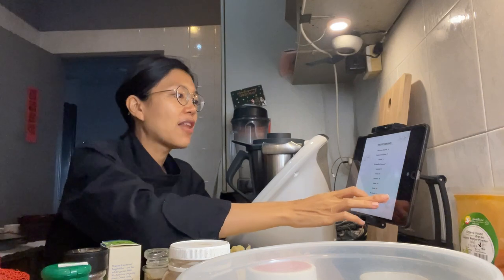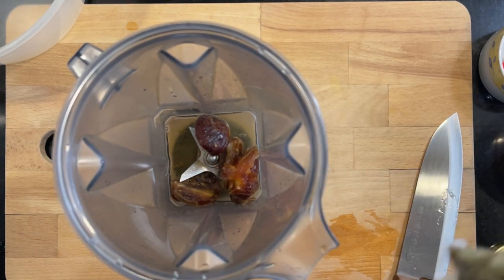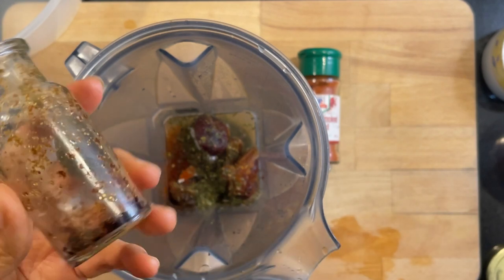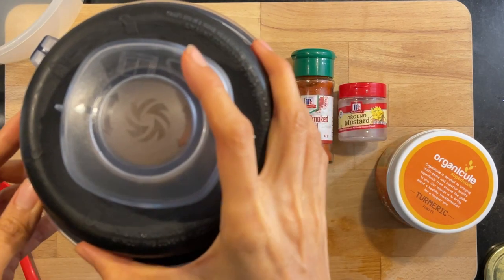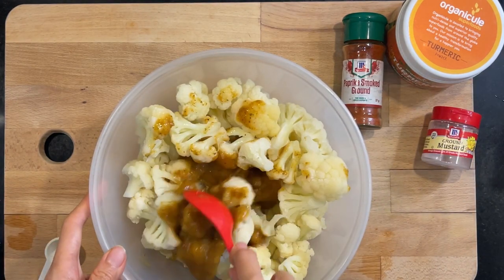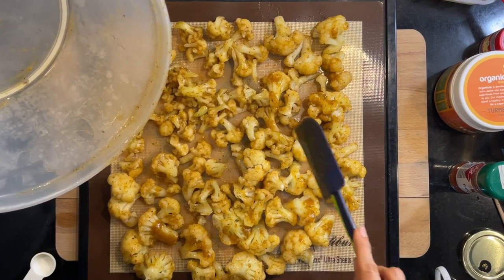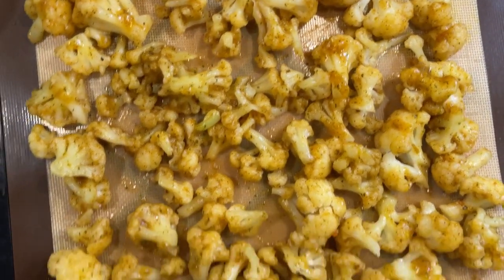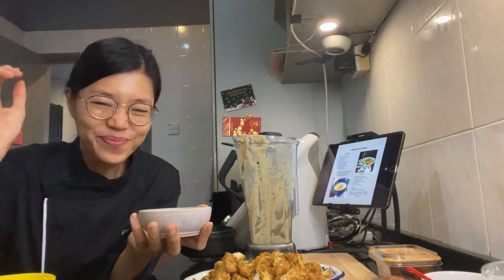The Best Thing To Do With Cauliflowers! (and it's raw vegan)//What I Eat As A Raw Vegan Chef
Use my link to get the recipe from this bundle for only USD49

How To Make Raw Vegan, Oil-Free, Super Yummy Sweet & Hot Cauliflower Bites!

This is a recipe from Nathan Maris eBook DOOD FOOD which is currently found in the Ultimate Weight Loss Bundle.

I used:
INGREDIENTS
1 head of frozen cauliflower
4. Pitted Medjool Dates
2 cloves of garlic
1 tsp Just Greens herb mix from Sonnentor
1/4 tsp smoked paprika
1/8 tsp Mu Soy salt
1/8 tsp mustard powder (cldn't find my mustard powder eeks)
1/8 tsp black pepper
1/8 tsp Organicule turmeric powder
1/8 tsp chili powder
1 tbsp lime juice
1/16 tsp cayenne powder

For the Wakame Caesar sauce, there will be another video coming up!

Get this eBook PLUS ✴️ 105+ ✴️ Vegan eBooks, eCourses and Cooking classes focusing on low-fat plant-based weight loss!

❤️❤️❤️ If you use my link, I'll send you a bonus of 29 video tutorials on how to make all the recipes from my eBook "Fun With Asian Raw Food 3" after the bundle sale is over.

But you have to use my link and not any other contributors...

🩺 Learn from some top plant-based doctors
🔪 Cook right along side with many plant-based chefs
⏳ Enjoy time-sensitive LIVE presentations
🍅 Countless recipes to help you lose weight and choose healthy options
👍 Completely oil-free!
🏡 Detox your home,
🏋️ Workouts and Fitness classes included!

for over US$4600!⁠

But for right now only, get EVERYTHING for only one payment of US$49 but ONLY available until March 2 at 11:59pm PST!